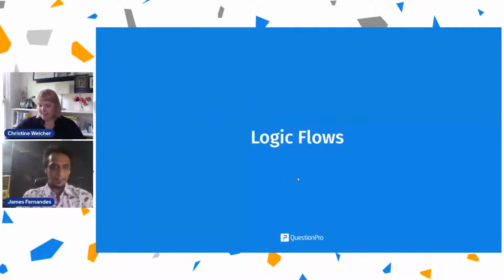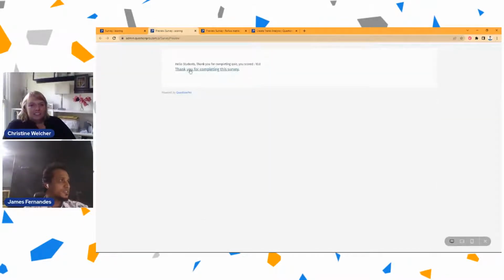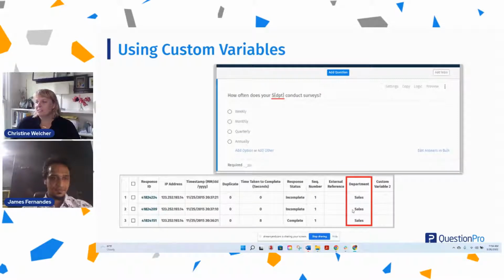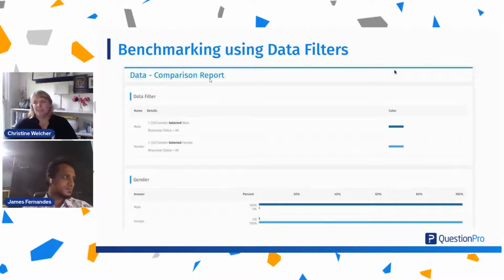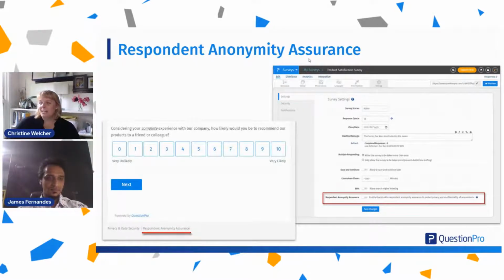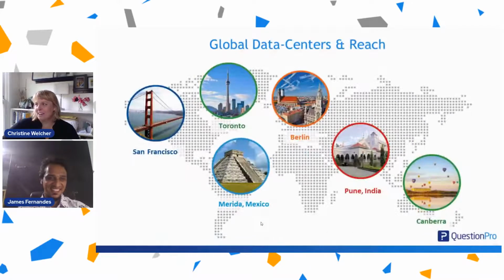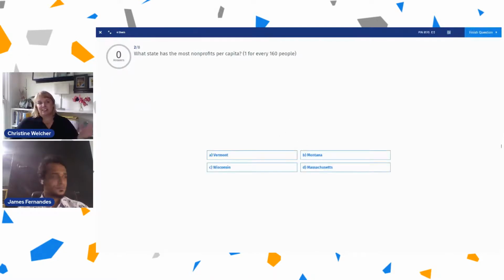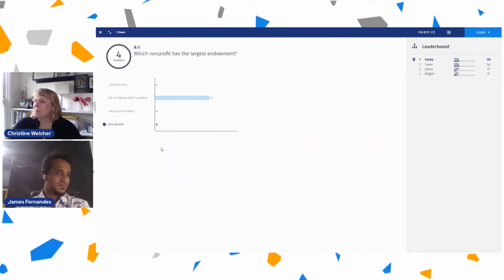How to get the most out of your Nonprofit License? | Question Pro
Join us on Tips & Tricks for Nonprofit License for an hour of tips and tricks geared towards nonprofits. We’ll demo some features to help take your research to the next level so you can make more informed decisions. We’ll also feature our free product, Live Polls, with an interactive trivia game.